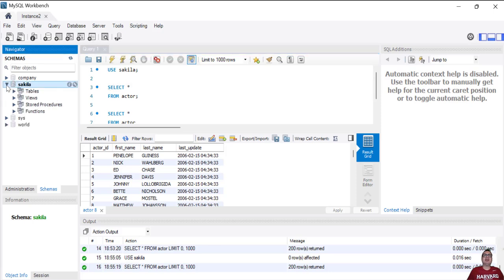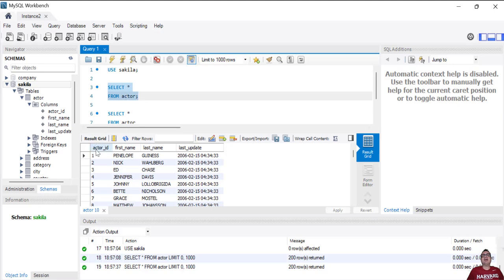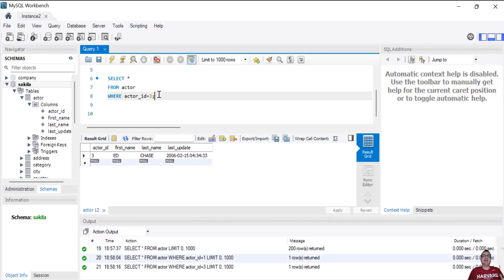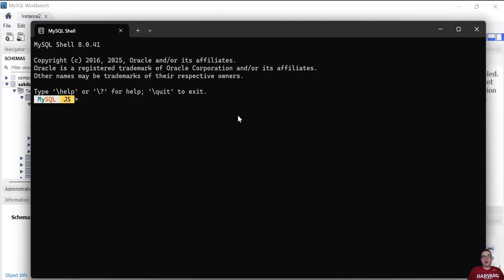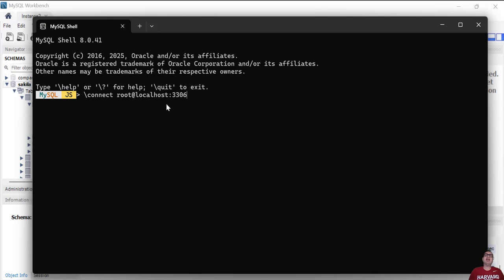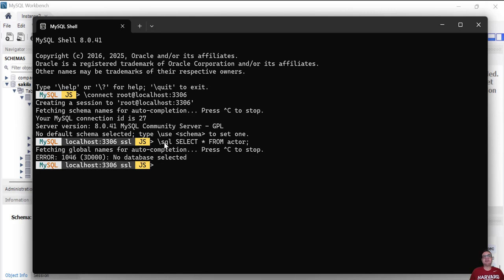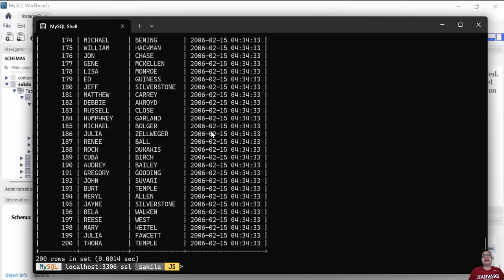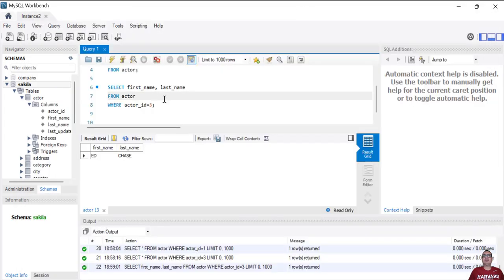✝ Java Programming Tutorial: Running MySQL Workbench and MySQL Shell on Windows 11 - Part 2/3 ✝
This lecture demonstrates how to use MySQL Workbench and MySQL Shell to execute SELECT statements and retrieve data from a database. It covers connecting to the Sakila database, selecting all columns or specific columns, and filtering data using WHERE clauses. The session also introduces the basic syntax for using both the GUI-based Workbench and the command-line Shell. This is a foundational step before moving on to connecting to the database from Java and Python applications.